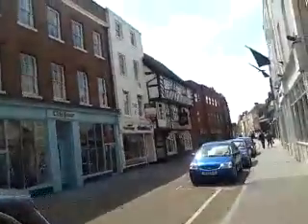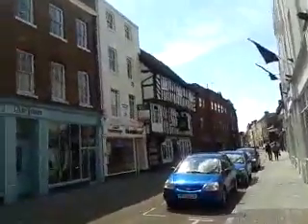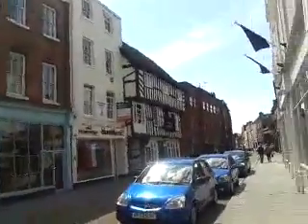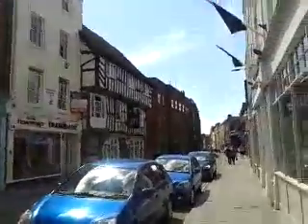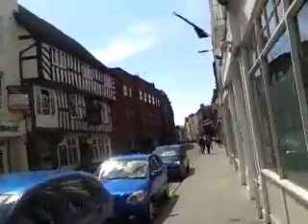Corn Market, Worcester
Shows some old buildings still standing around the Corn Market, including St. Martin's Church and some old pubs.